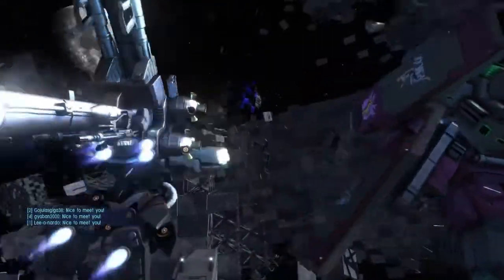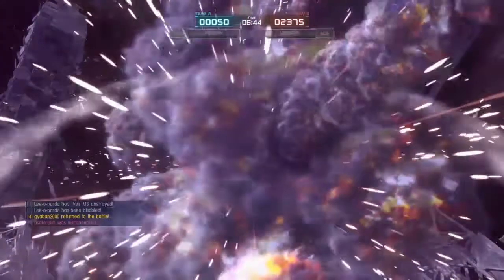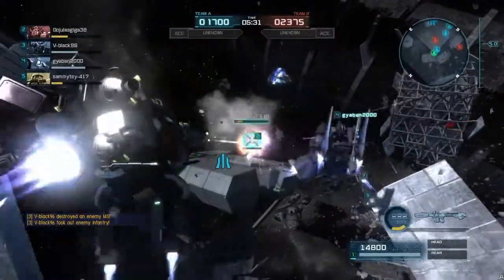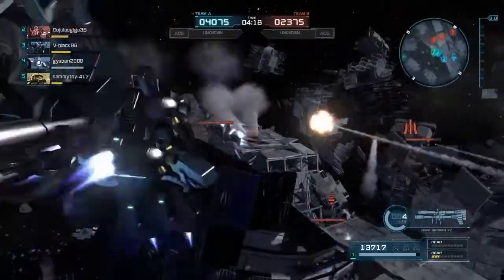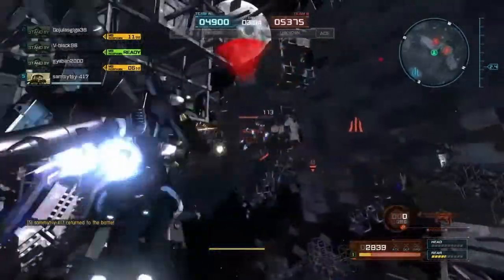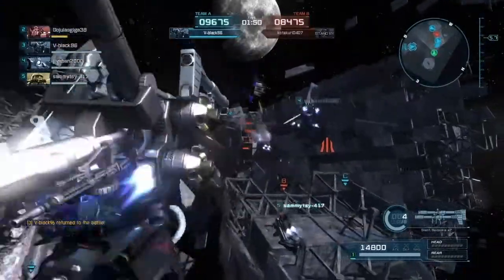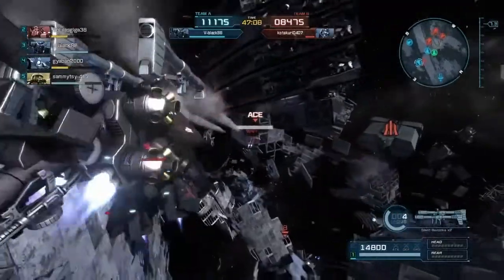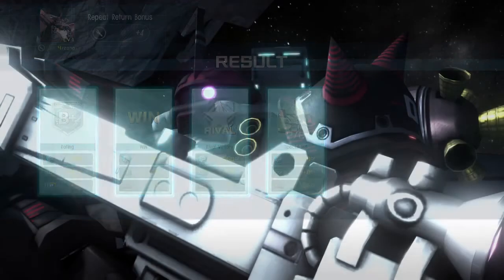Battle operation 2 - Psycho Zaku Insight and Gameplay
Off to space for this large, space only suit which carries an equally large arsenal.